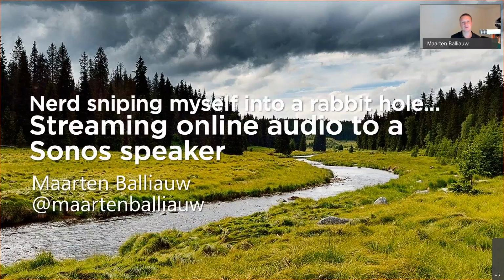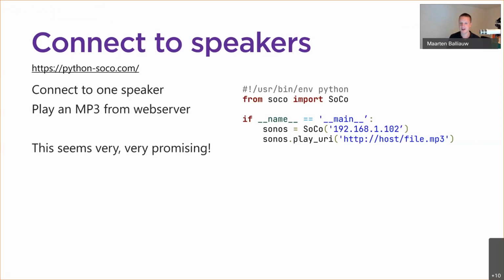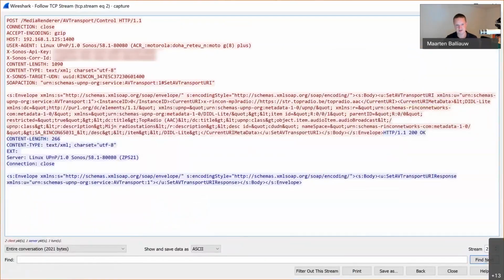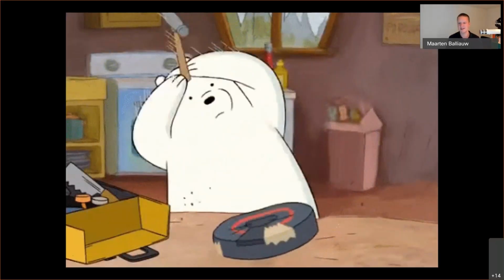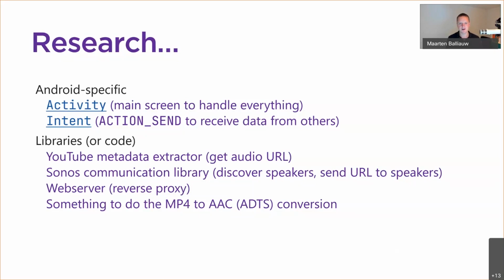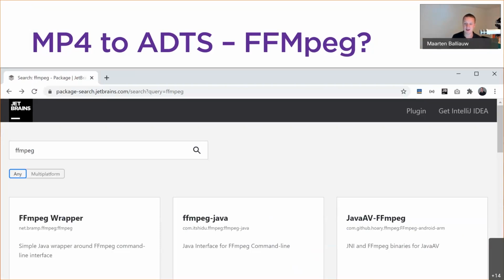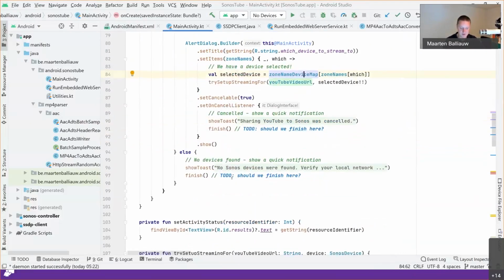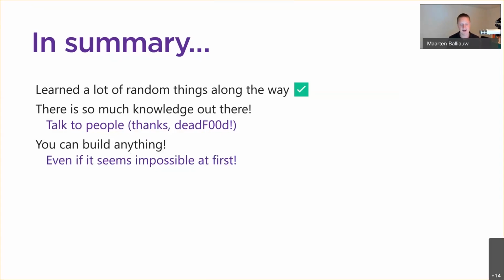Nerd sniping myself into a rabbit hole. Streaming online audio to a Sonos speaker - Maarten Balliauw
After buying a set of Sonos-compatible speakers at IKEA, I was disappointed there's no support for playing audio from a popular video streaming service. They stream Internet radio, podcasts and what not. Well, not that service I want it to play! Determined - and not knowing how deep the rabbit hole would be - I ventured on a trip that included network sniffing on my access point, learning about UPnP and running a web server on my phone (without knowing how to write anything Android), learning how MP4 audio is packaged (and has to be re-packaged). This ultimately resulted in an Android app for personal use, which does what I initially wanted: play audio from that popular video streaming service on Sonos.